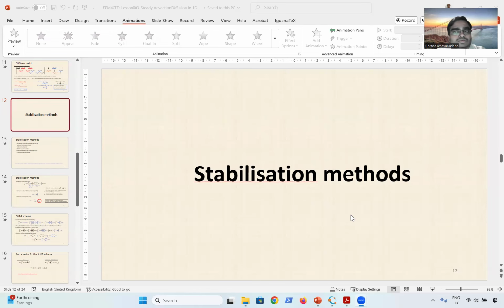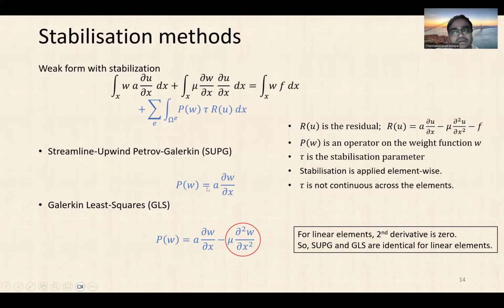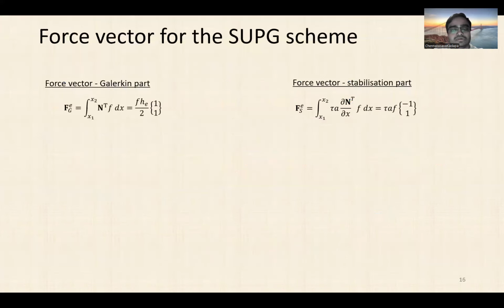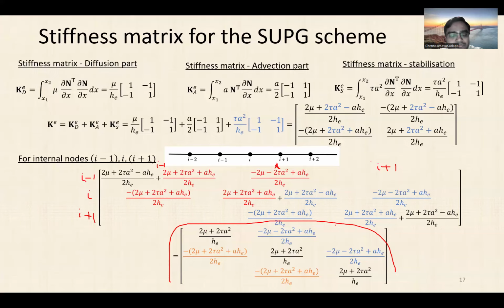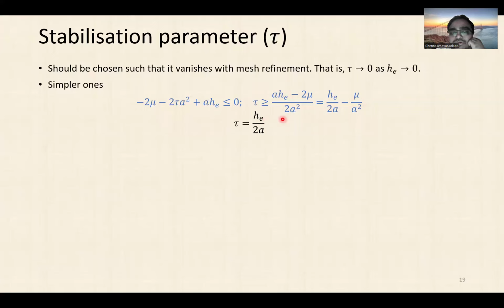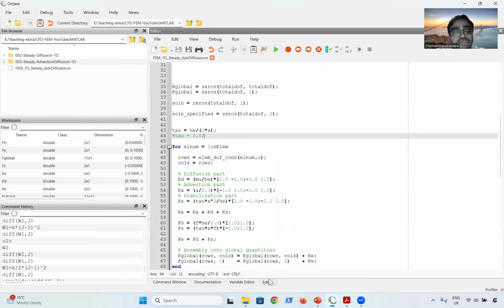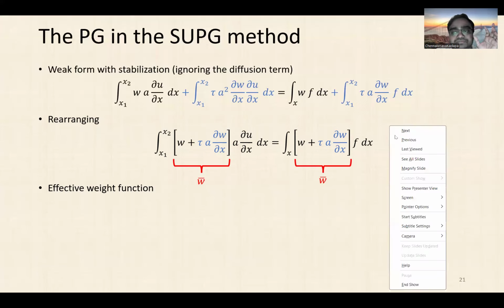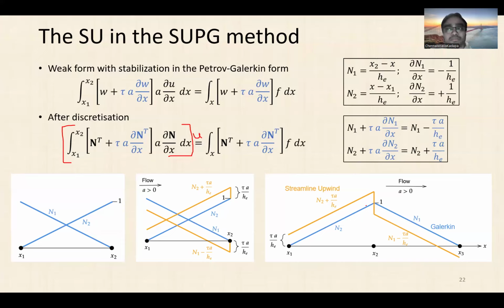FEM4CFD 003 Steady AdvectionDiffusion 1D - Part 2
In this lesson, we solve the steady advection-diffusion equation in 1D using the Finite Element Method. This is part 2/2 of the lesson.